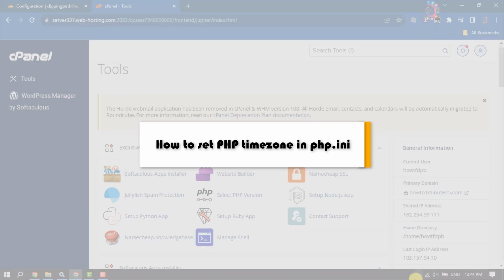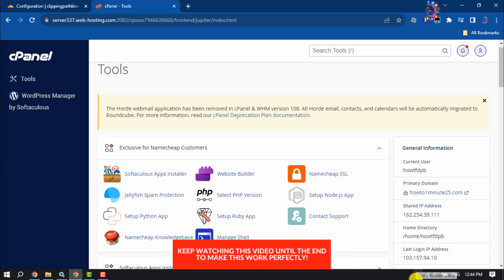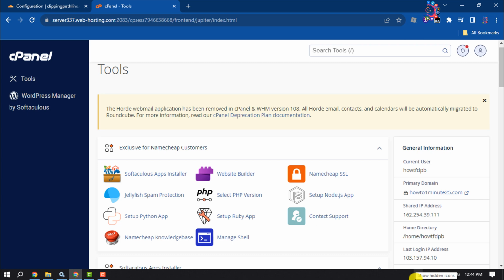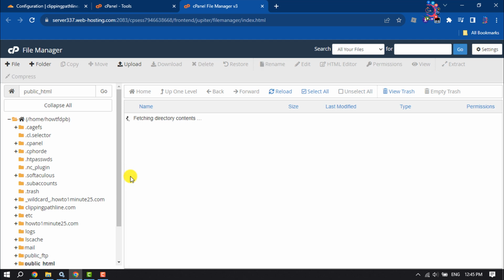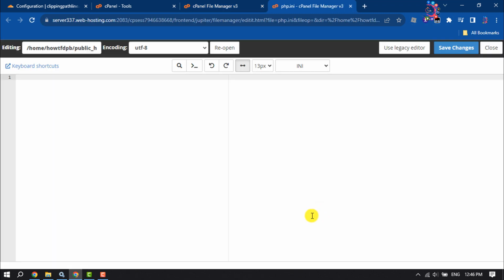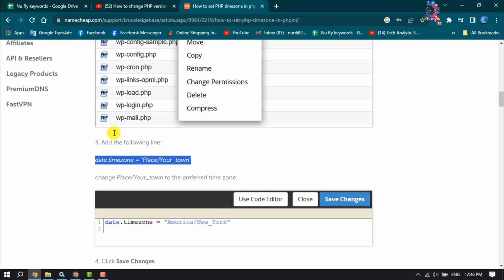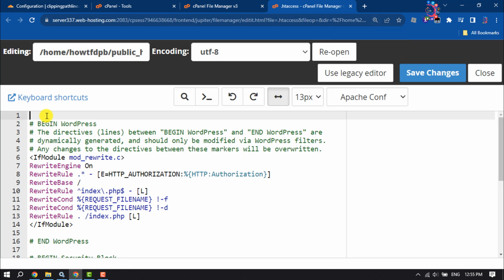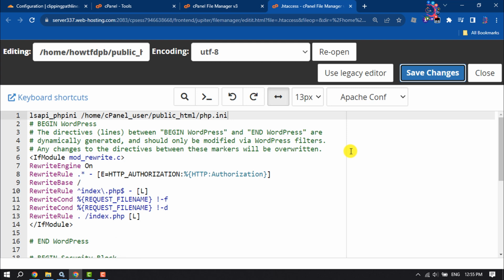How to set PHP timezone in php 2026 | Change the PHP Timezone Setting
How to Setup Timezone in php.ini configuration file or a single PHP Script. PHP timezone settings for global or local to php script.